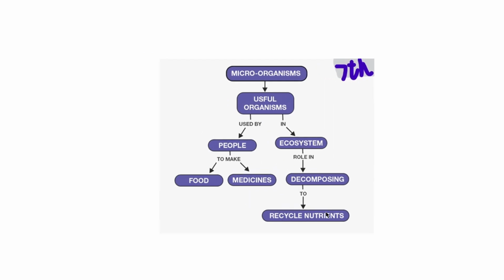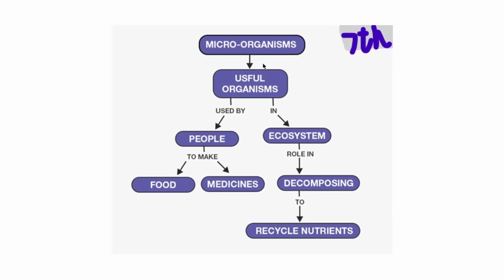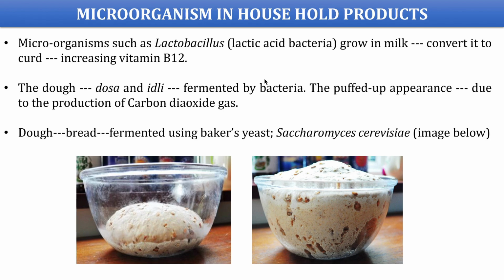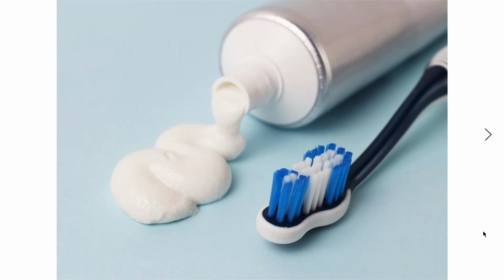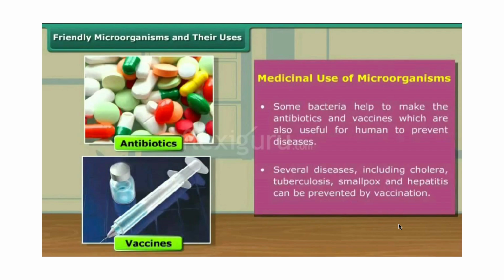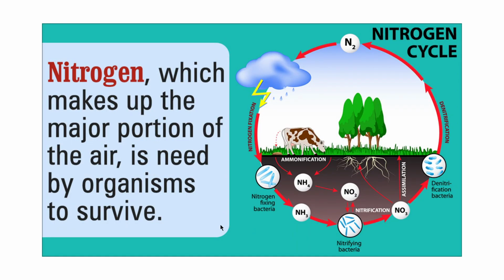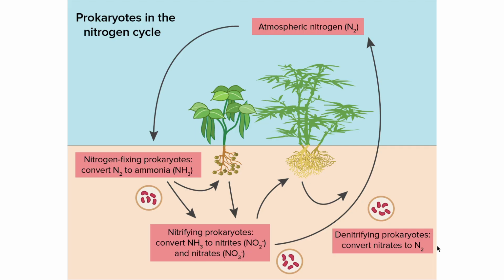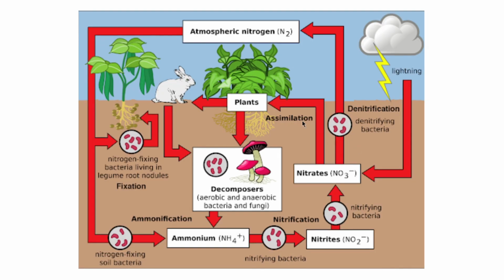Useful Microorganisms- Class-8